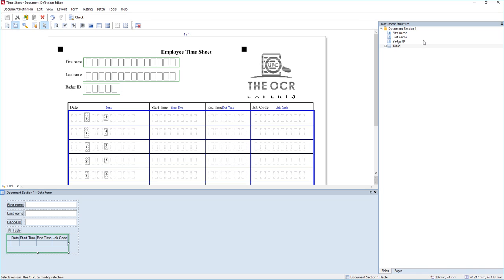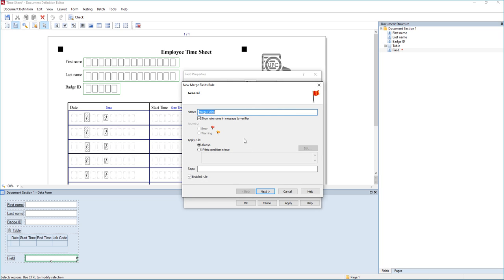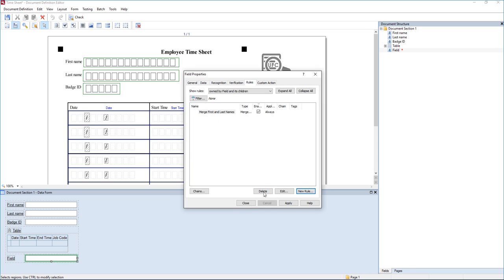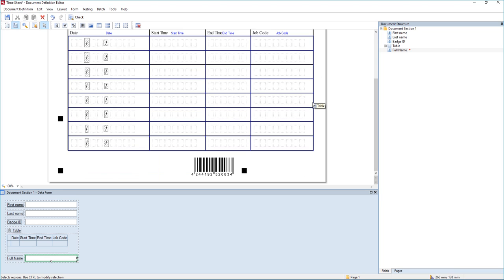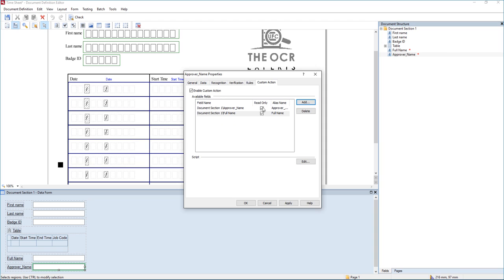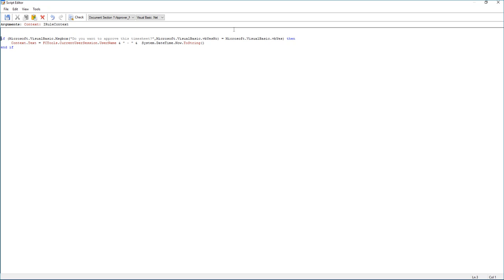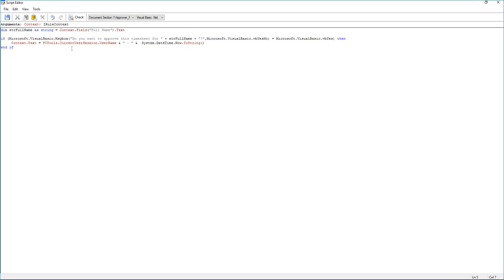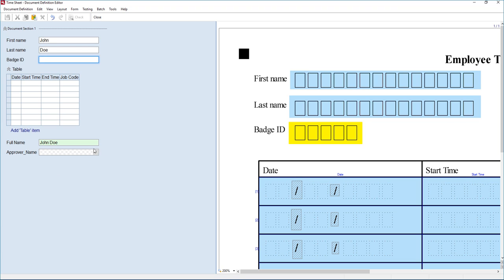ABBYY FlexiCapture - Rules and Custom Actions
Learn how to create rules and custom actions within ABBYY FlexiCapture. Rules are triggered when data changes, and custom actions are triggered when a user clicks a button.